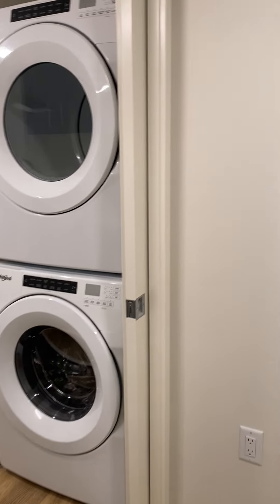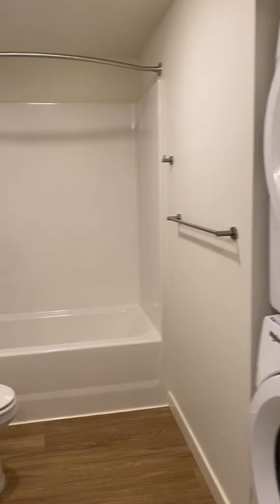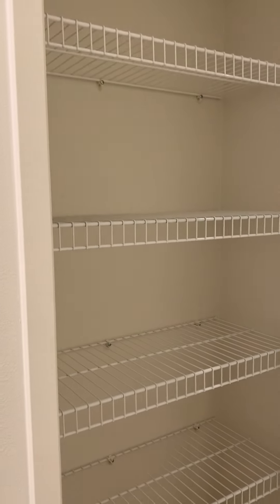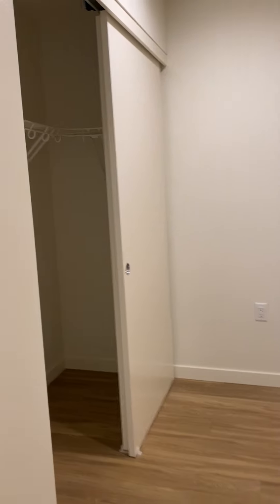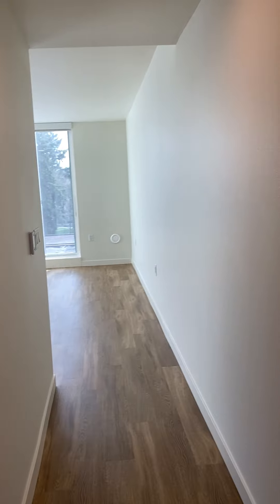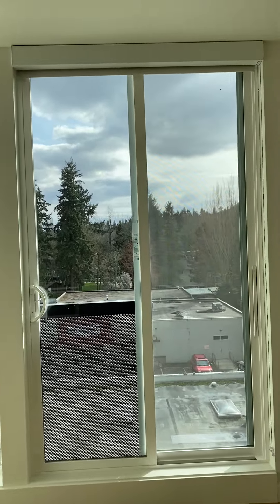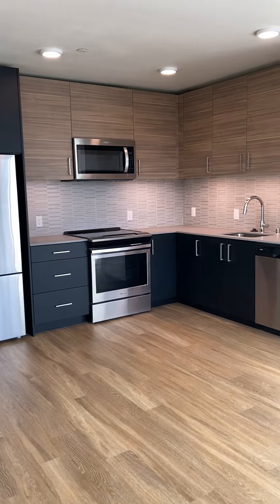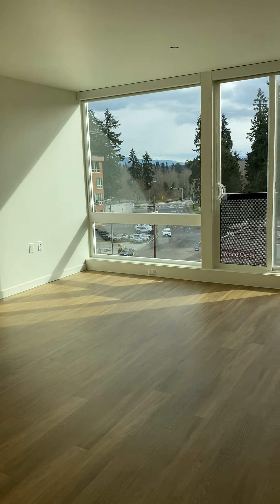Blackbird- Video Tour (1 Bed A 591 SQFT)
for more information.